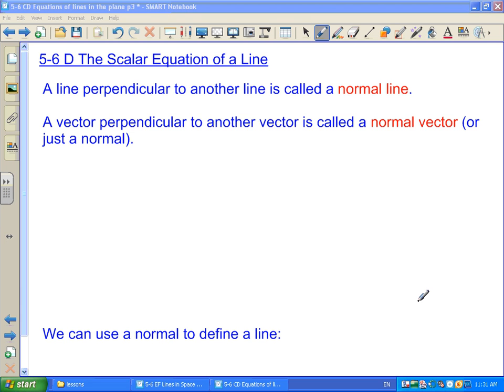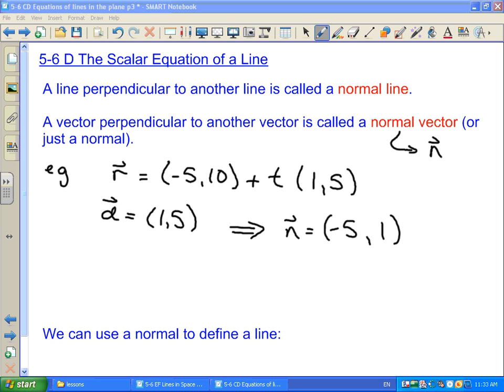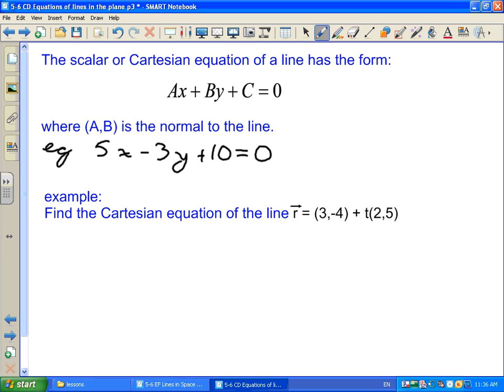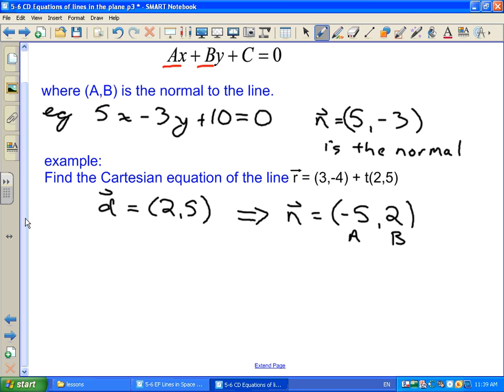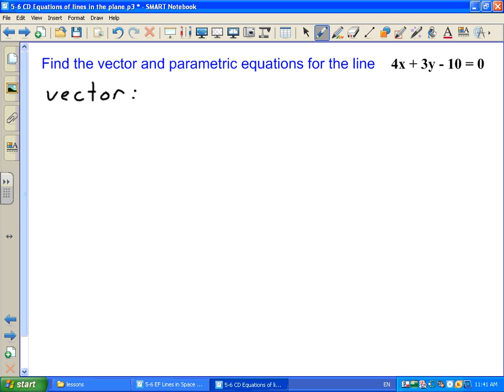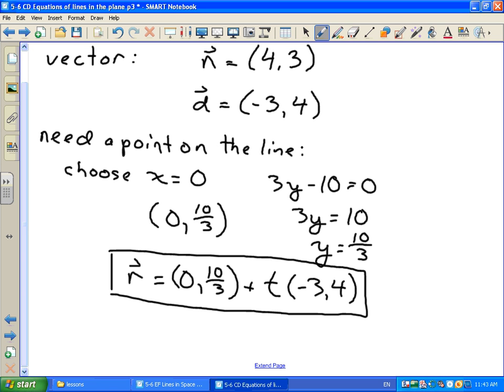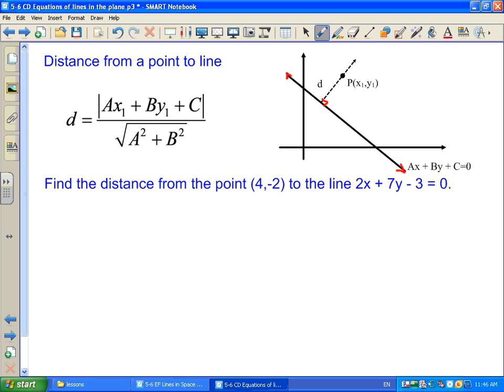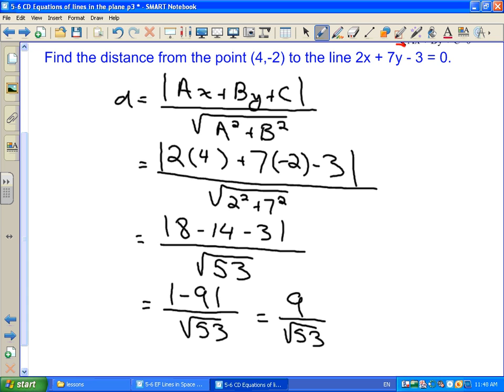5 B Scalar Equations of Lines